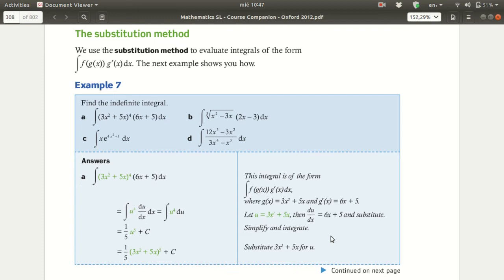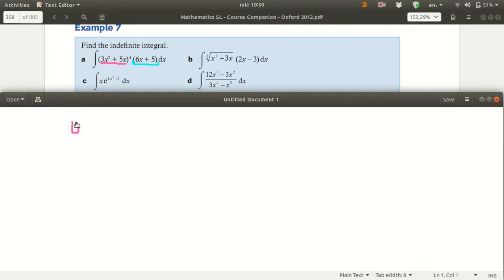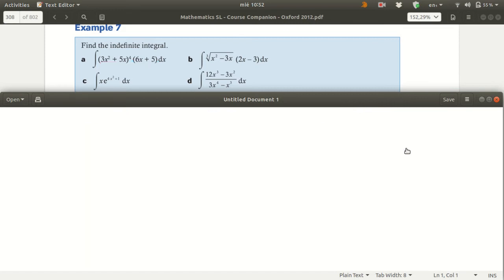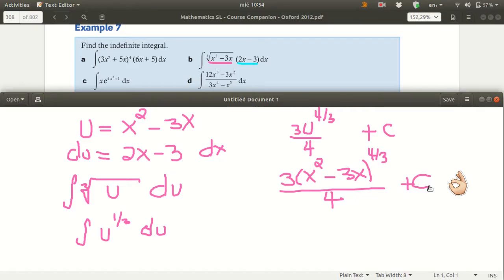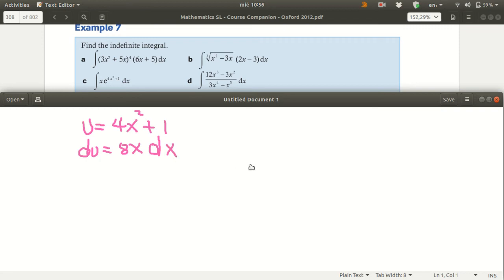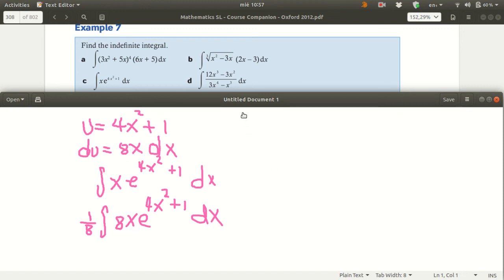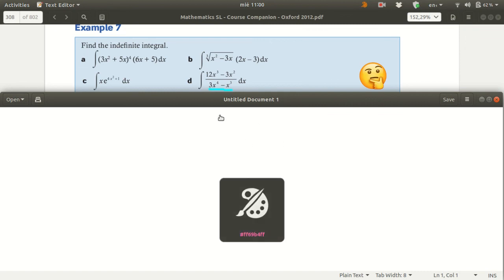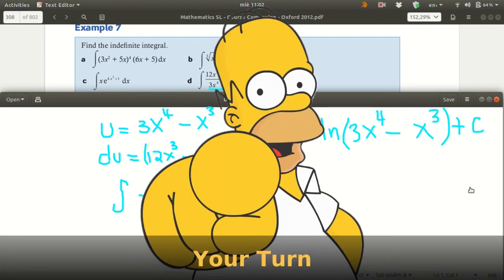Substitution Method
In this video you will learn the basics of the substitution method for integration.